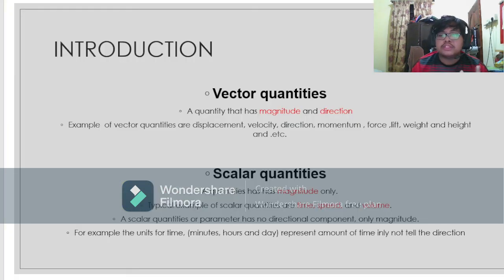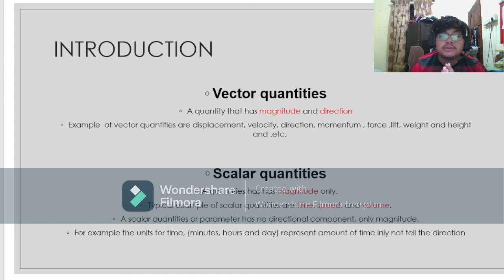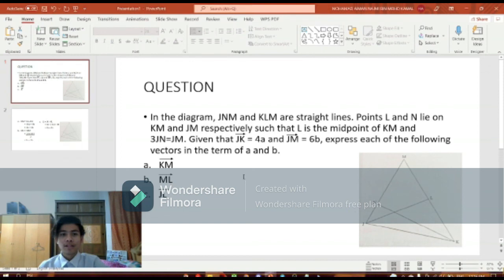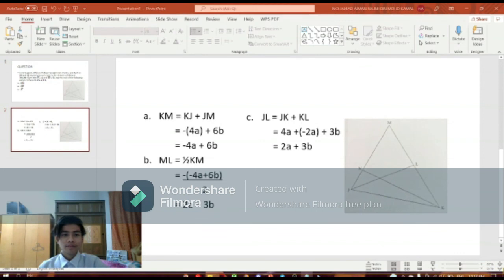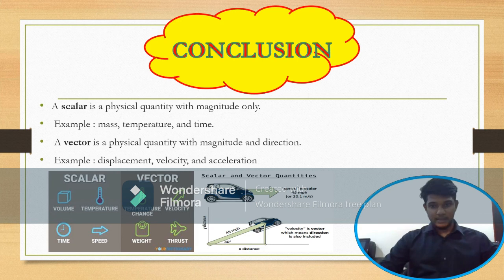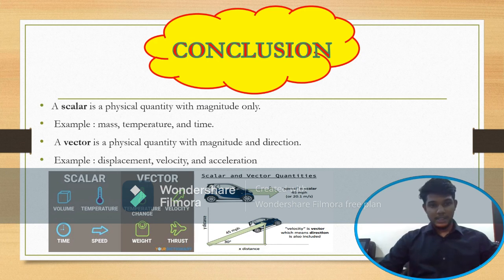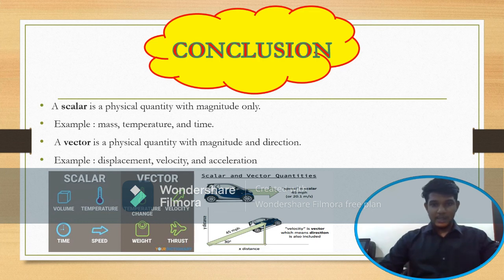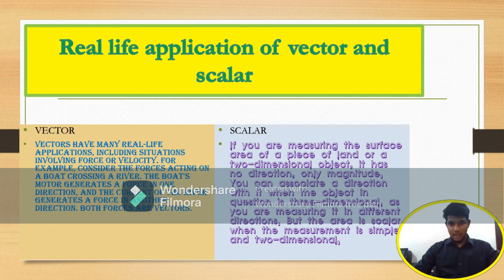DBM 10013 Presentation 2 (Vector and Scala)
Vectors and scalar
From group
MUHAMMAD HAIQAL BIN MOHD ZAMRY (01DTK21F1054)
PRATEEP A/L SIVAKUMAR (01DTK21F1049)
MOHAMAD AIMAN NAJMI BIN MOHD KAMAL (01DTK21F151)